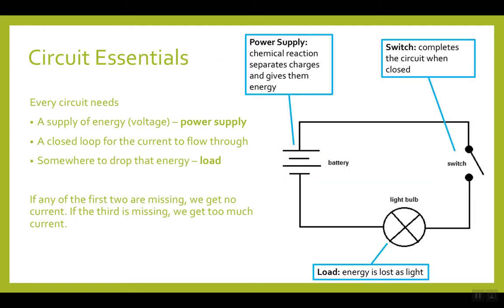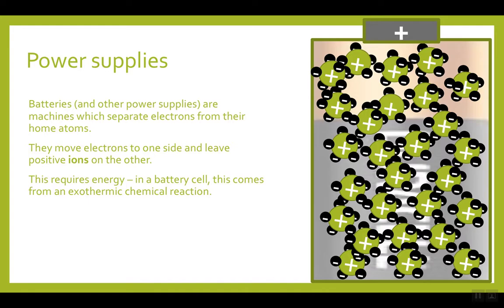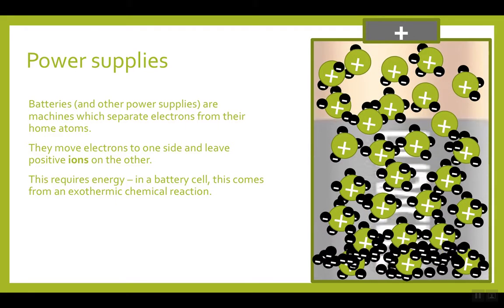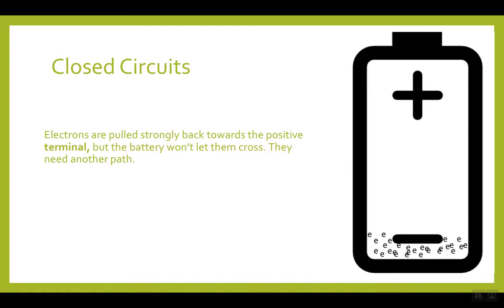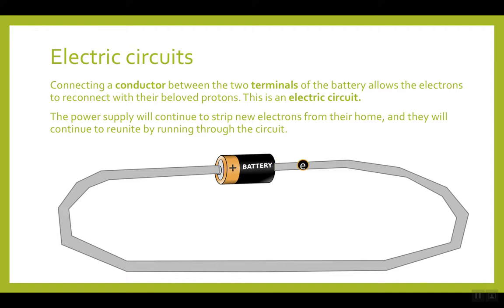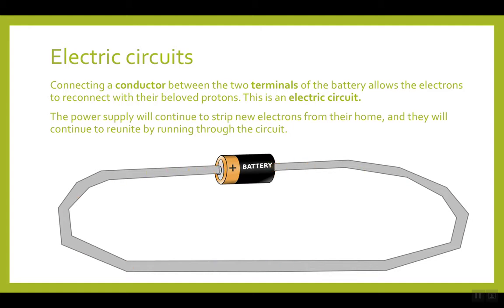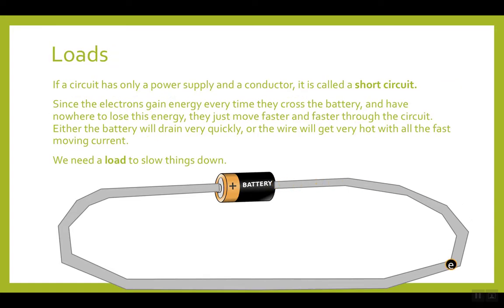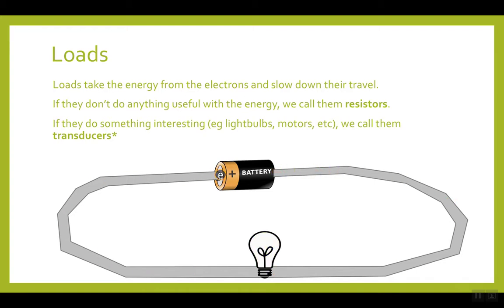1 Circuit basics